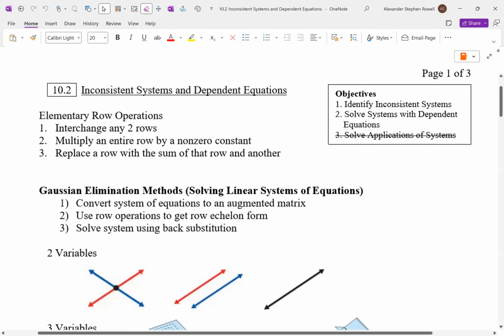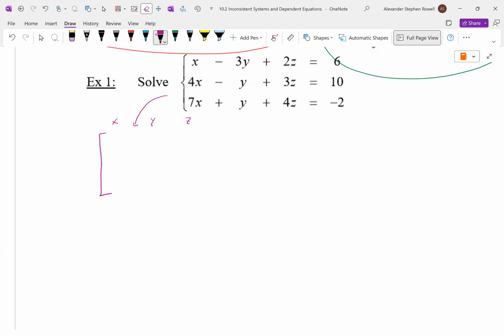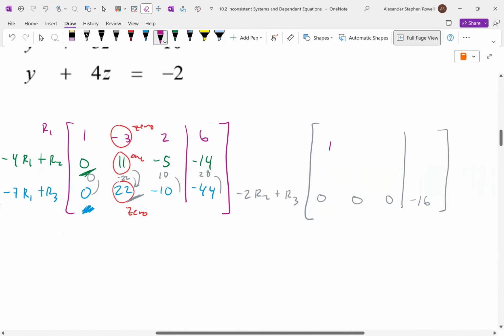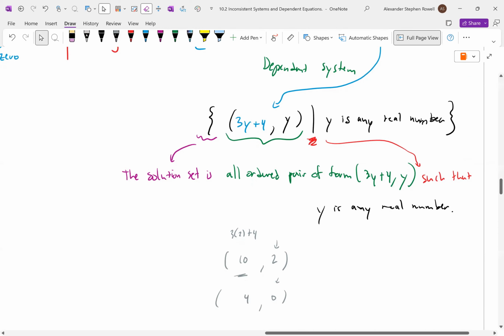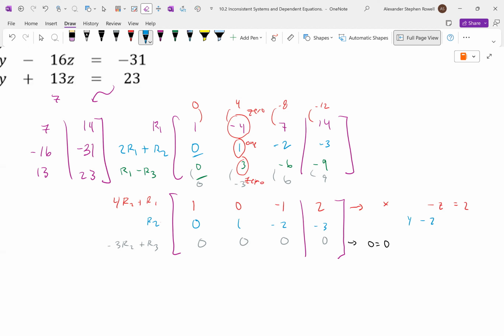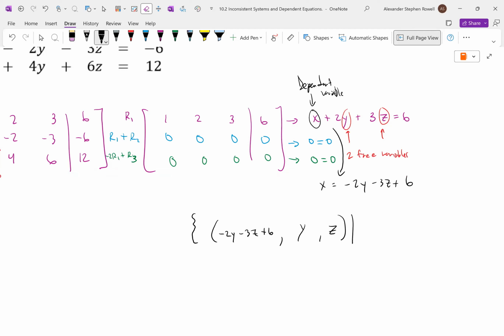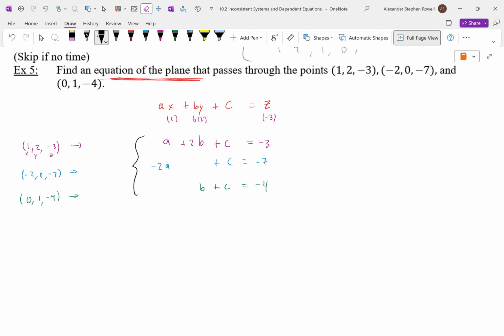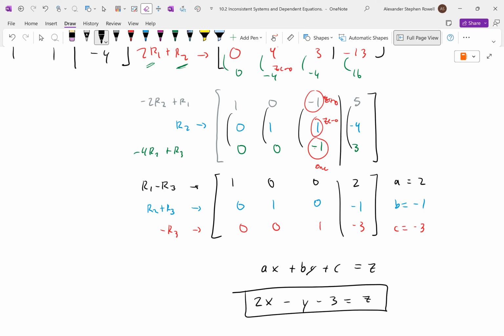10.2 Inconsistent Systems and Dependent Equations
### Introduction to Inconsistent and Dependent Systems
[00:00:00] Overview of inconsistent systems and dependent equations in 3D space.

### Understanding Plane Intersections
[00:00:38] Exploration of how planes can intersect in various ways.

### Distinguishing Inconsistent and Dependent Systems
[00:01:48] Clarification of inconsistent versus dependent systems in three variables.

### Matrix Operations for Solving Systems
[00:02:47] Introduction to solving systems using matrix operations.

### Dependent Systems with Infinite Solutions
[00:03:06] Discussion of dependent systems and their infinite solutions.

### Gauss-Jordan Elimination Method
[00:04:06] Explanation of the Gauss-Jordan elimination method in matrix operations.

### Solving Augmented Matrices
[00:04:54] Step-by-step process of solving augmented matrices.

### Identifying Inconsistent Systems
[00:08:18] Methods to identify inconsistent systems in augmented matrices.

### Dependent Systems and Solution Sets
[00:10:33] Explaining dependent systems and how to list their solutions.

### Solving Systems with Free Variables
[00:13:13] Techniques for solving systems involving free variables.

### Advanced Example of Dependent Systems
[00:14:23] Detailed walkthrough of a complex dependent system example.

### Writing Solution Sets for Dependent Systems
[00:17:19] Methods for writing solution sets in dependent systems.

### Problem Solving with Multiple Free Variables
[00:19:09] Solving problems involving systems with multiple free variables.

### Equation of a Plane Through Given Points
[00:24:03] Finding an equation of a plane passing through specific points.

### Systematic Approach to Solving Equations
[00:25:36] Systematic approach to solving equations for plane determination.

### Completing Gauss-Jordan Elimination
[00:28:02] Completing the Gauss-Jordan elimination process for equation solving.

### Final Equation of the Plane
[00:29:15] Determining the final equation of a plane from solved equations.